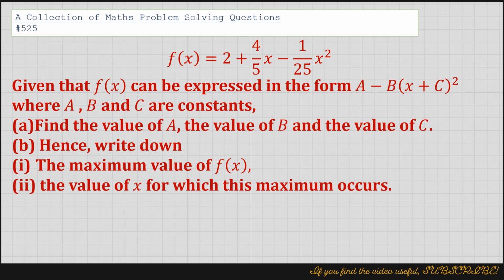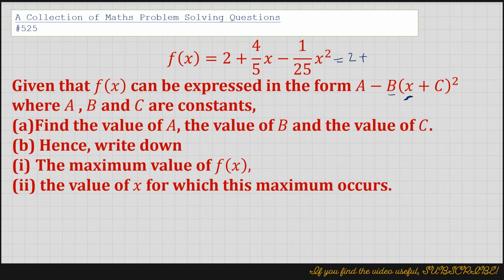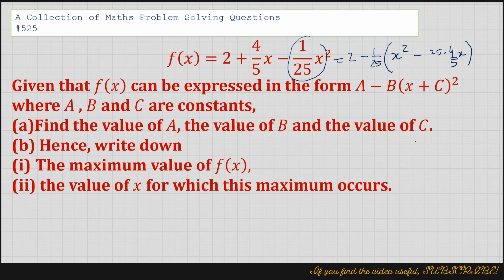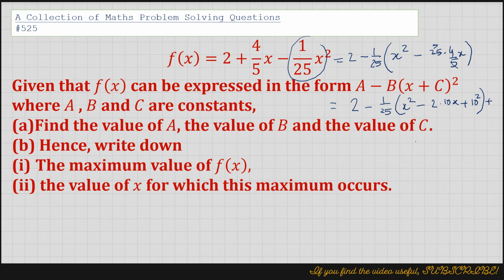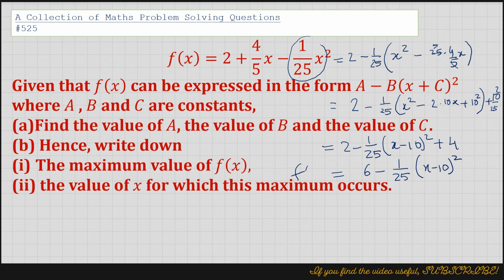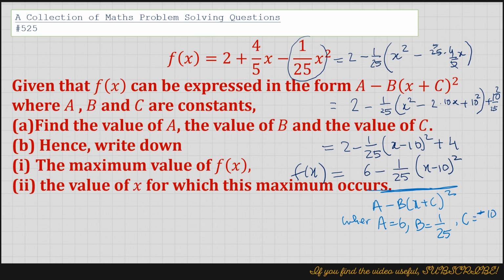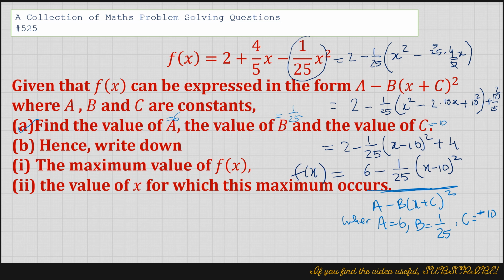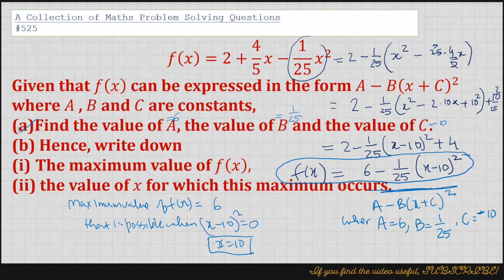A Collection of Maths Problem Solving Questions#525 (Function | Maximum Value | Complete the Square)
𝑓(𝑥)=2+4/5 𝑥−1/25 𝑥^2
Given that 𝑓(𝑥) can be expressed in the form 𝐴−𝐵(𝑥+𝐶)^2 where 𝐴 , 𝐵 and 𝐶 are constants,
Find the value of 𝐴, the value of 𝐵 and the value of 𝐶.
 Hence, write down
The maximum value of 𝑓(𝑥),
 the value of 𝑥 for which this maximum occurs.